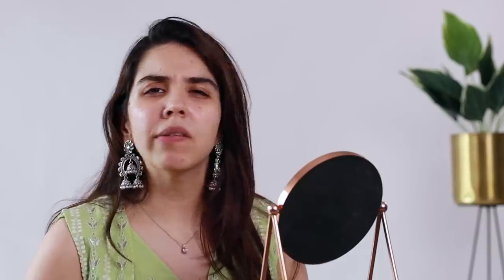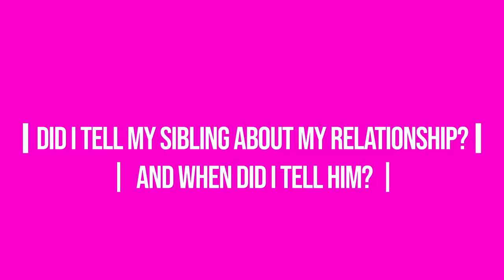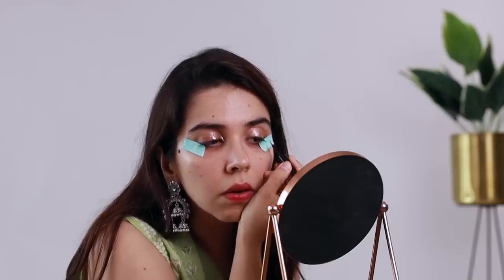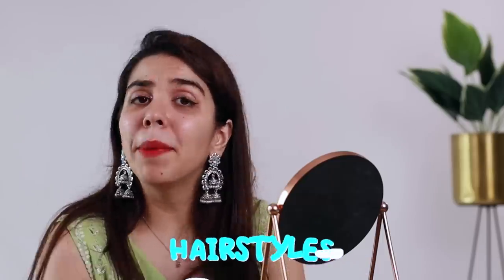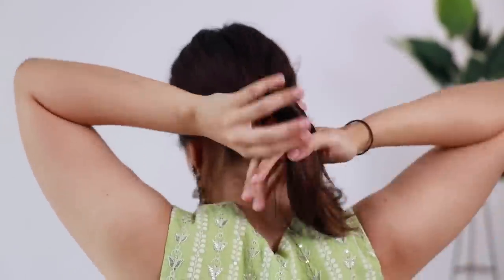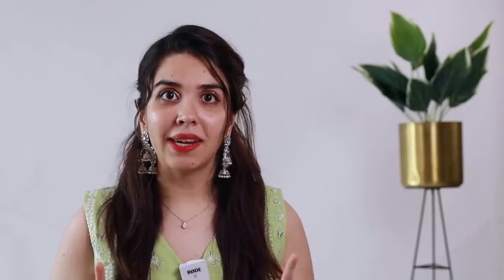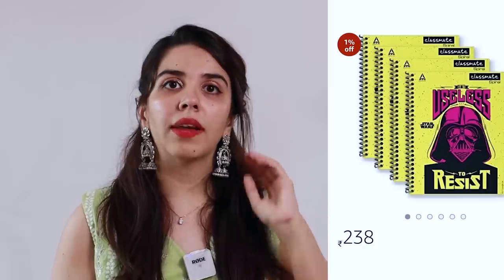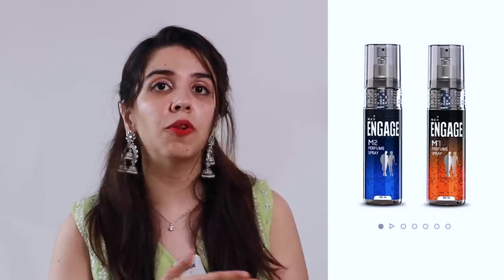*BEST* RAKHI GUIDE!!! Gifting Ideas, Outfits, Hairstyles & *Letting out Personal SECRETS* | Heli Ved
Hope you enjoyed watching this! :)

A big thank you to Iberia Skinbrands India Pvt Ltd for partnering up with us for this video ;)

Links to the outfits shown in the video-
Look 1 - Denim with kurta
Denim - Ginger by Lifestyle
Kurta - Indya
Indya Women's Synthetic Kurta

Look 3 - One Pieces
Beige multicolored one piece - Global Desi
Sorry, couldn't find the link to the outfit as had purchased it from offline store

Pink strappy anarkali - Indya
Sorry, couldn't find the link to the outfit because its super old

Dermavive Hydra Cleanser - 120 mL
Neutriderm Moisturising Lotion w/Vitamin E - 125 mL
160pcs Multi Colored Bobby Pins 2-2.5 Inches Metallic Barrettes Hair Clips for Women

Phone cover
Laptop Stand
Spiral Notebook
Memo Desk Organizer
Parker Classic Gold GT Ball Pen

Bath and Body Works Fine Fragrance Mist Moonlight Path 8.0 Fl Oz
Omay Foods Crunchy Treats Gift Box I All Occasion Gift Box I Personal & Corporate Gifting I Healthy, Roasted Snacks, Non-Fried Pack of 4 I Rakhi Gift Hamper - Perfect Rakhi Gift
Atrum Shutrum अटरम शटरम Rakhi Premium Gift Hamper | Roasted Salted Cashews, Chatpata Raisins with Anardana, Mildly Spiced Super Seeds Mix & Chatpata Mix Fruits | Snacks Gift in Pretty Floral Basket
Chocolate Gift Hamper
Green Snack Gift box

Love,
Heli ;)